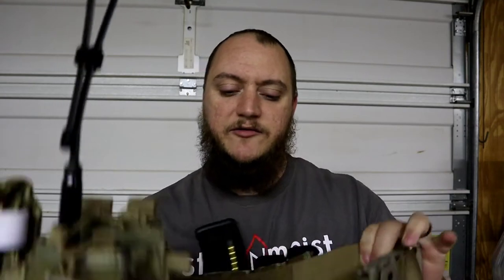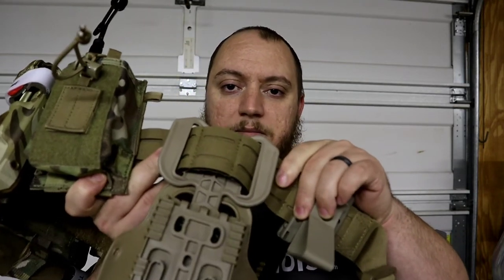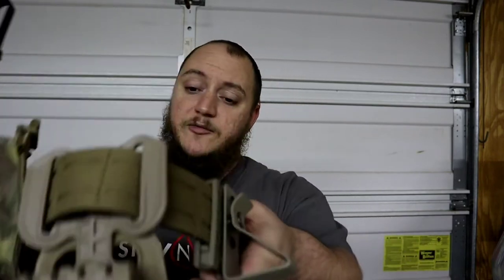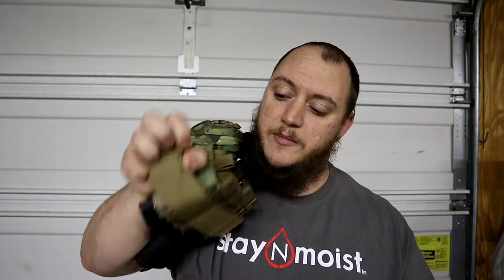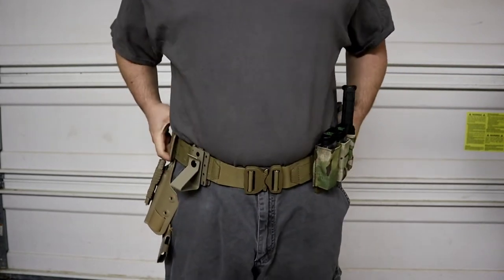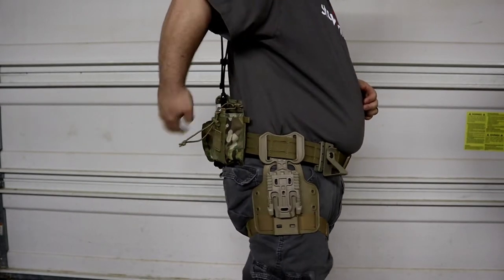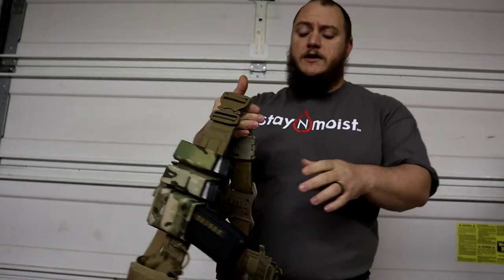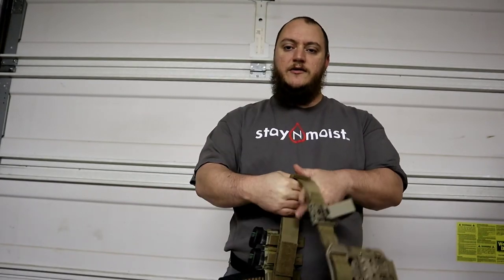Range belt / Battle belt Review Pt.2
Part 2 to my range belt / battle belt review

Belt condor lcs cobra belt